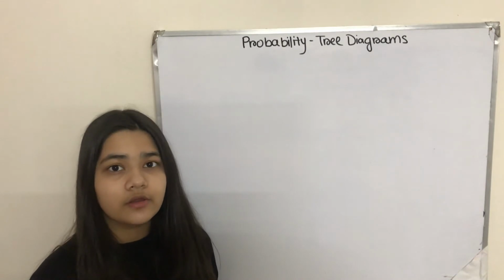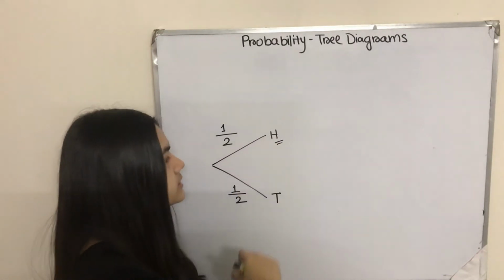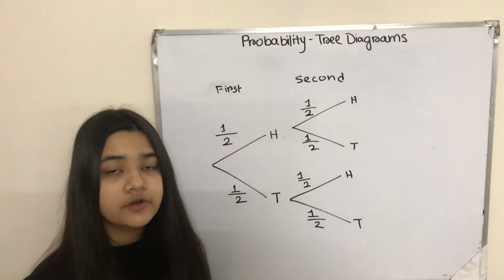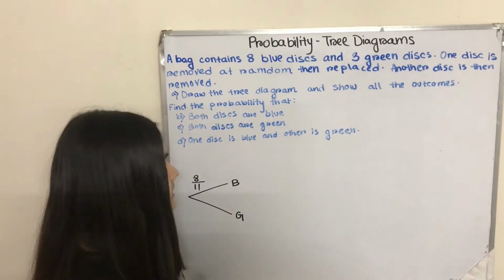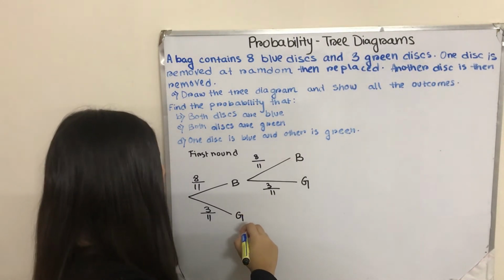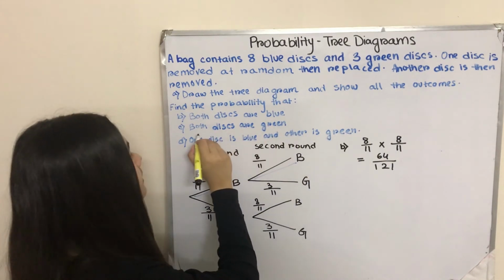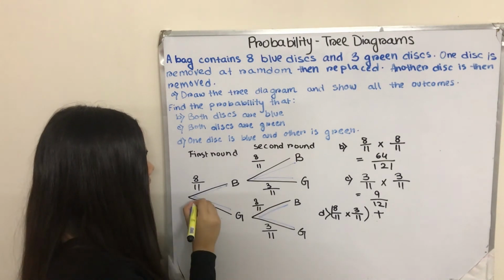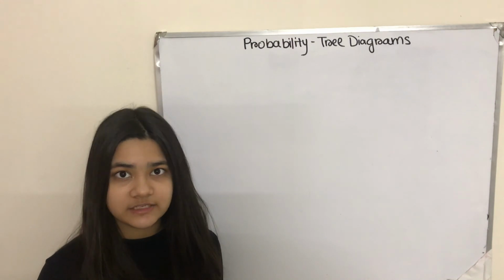Probability | Lesson # 3 | O level Math D | A lesson a day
Hello, everyone! My name is Jannati. Today, we will go through probability tree diagrams in detail and also solve probability math with replacement. Because this is such an important topic, you may want to learn more about how probability tree diagrams work.
We simplified things for you in this video, so do watch it and look at our other probability videos to get a better understanding of the concept.